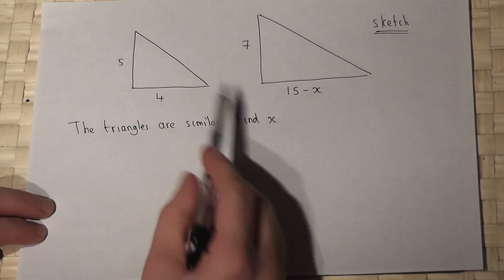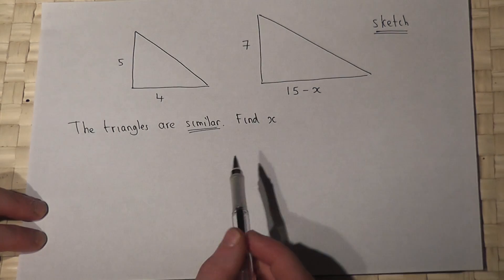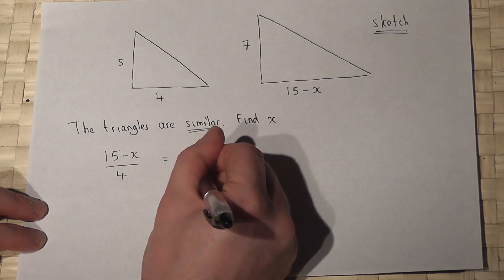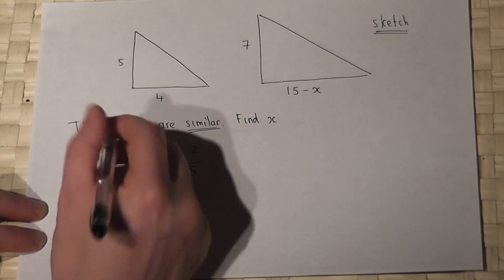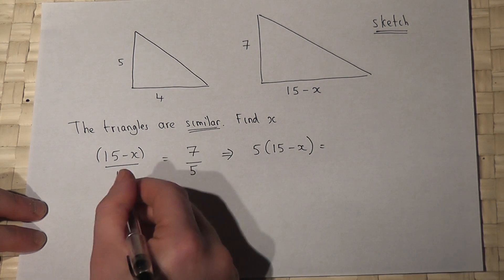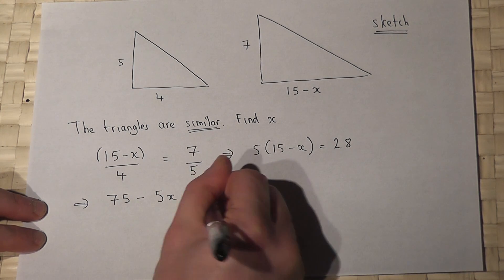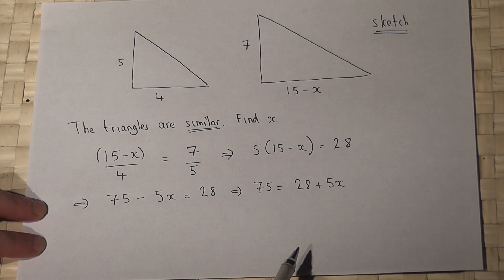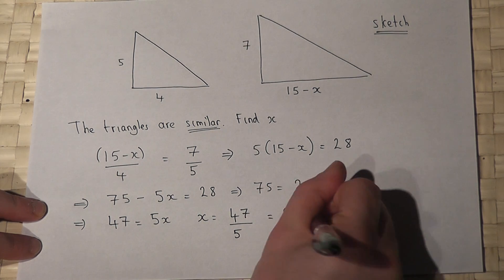Similar triangles and algebra - forming equations